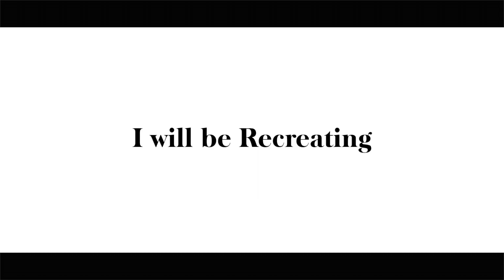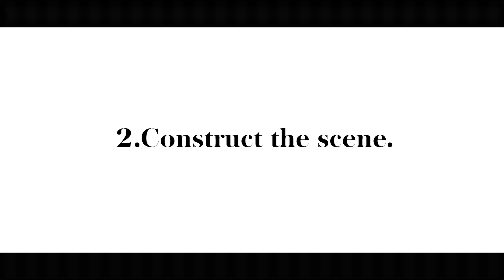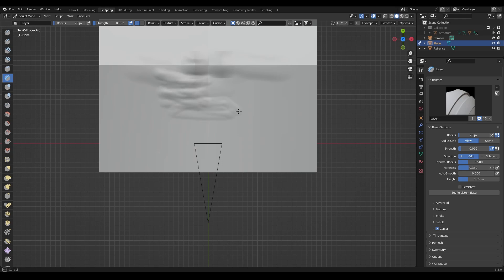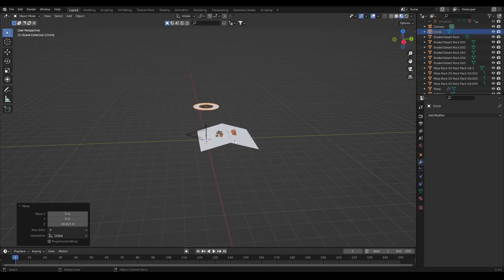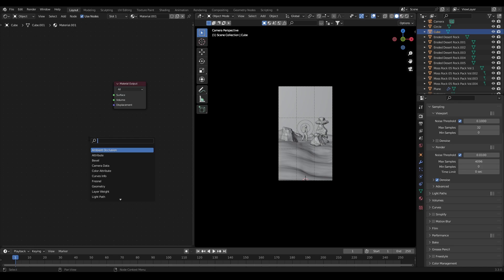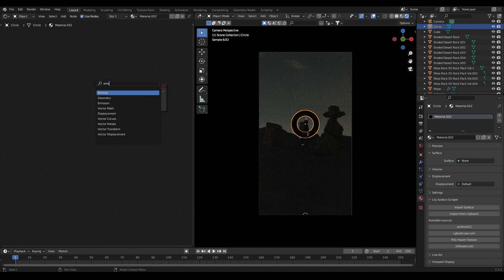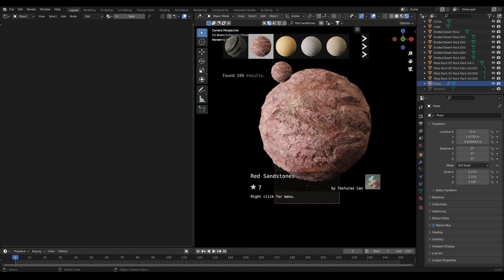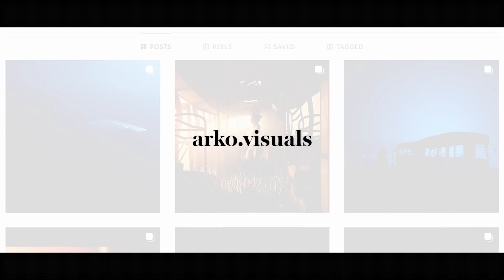Recreated @KyleNutt's image But in Blender 3d | Blender Tutorial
In this video I have recreated @KyleNutt 's Amazing picture in Blender 3d.
Tried my best to get similar look as in the image. Thanks.